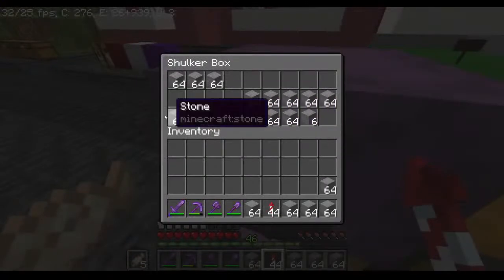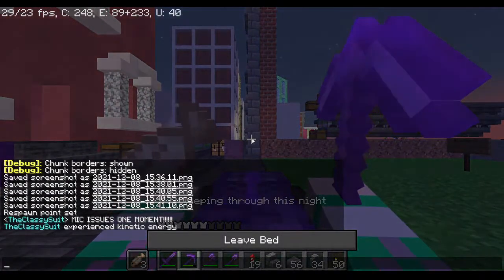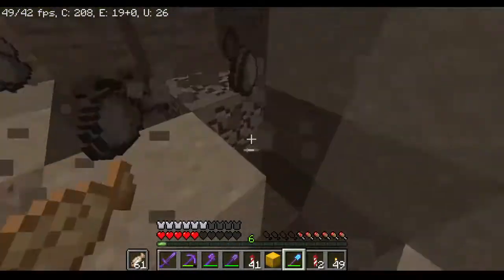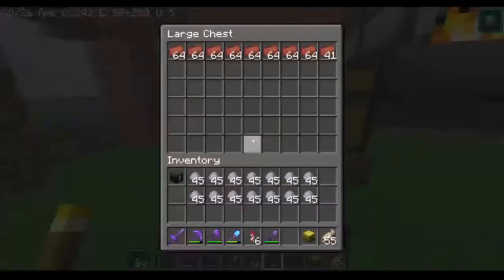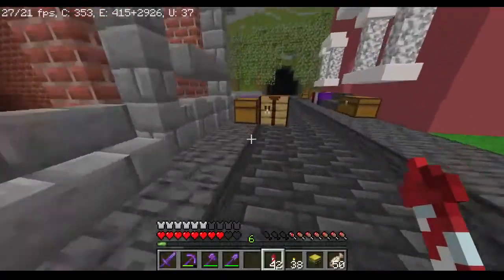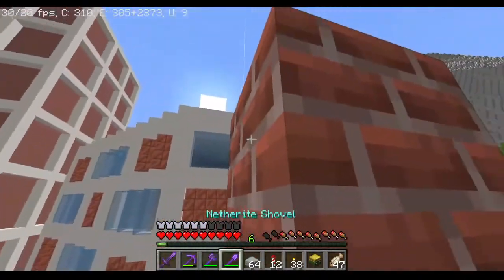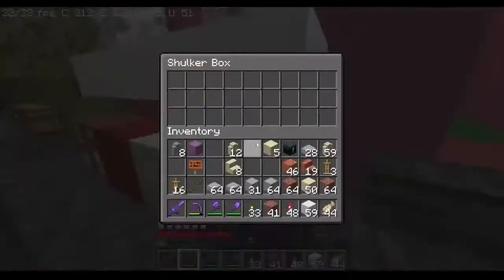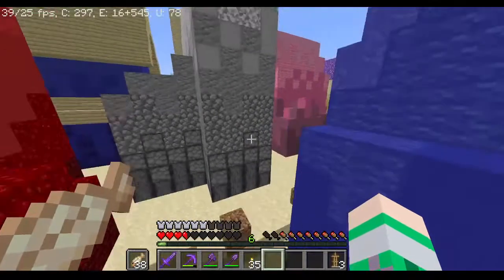VS S4 37: Smeltery and Post Office